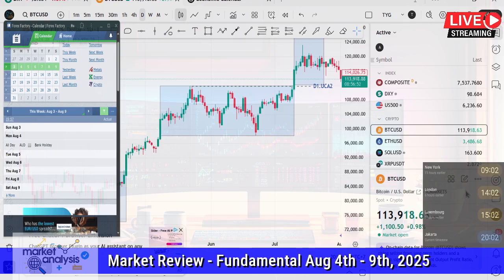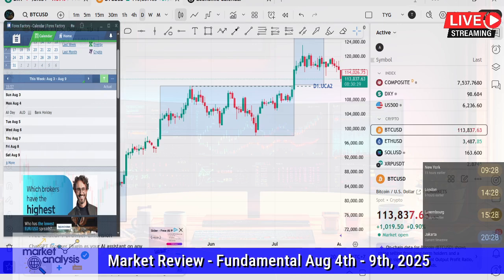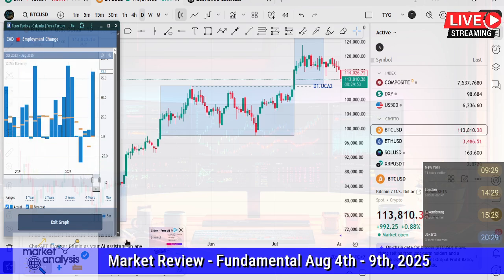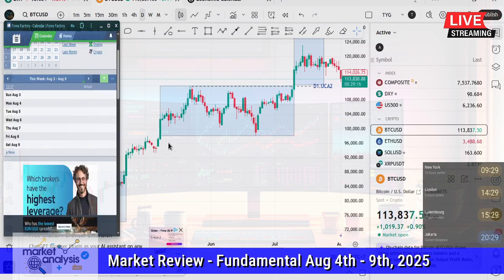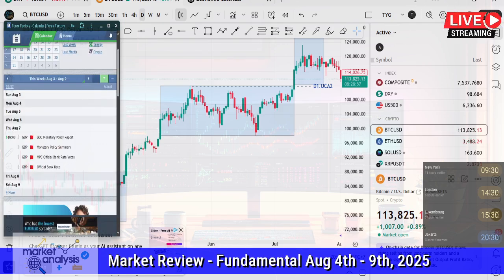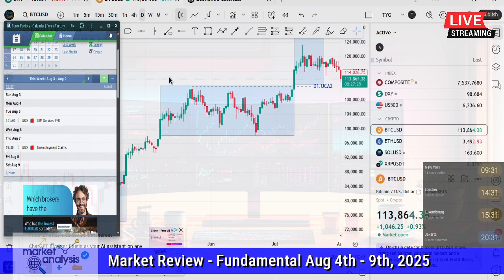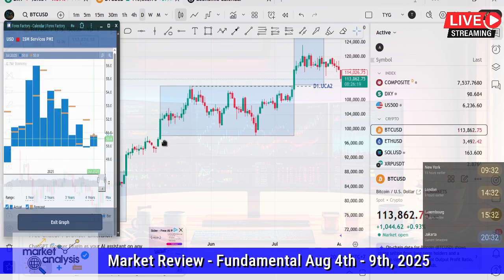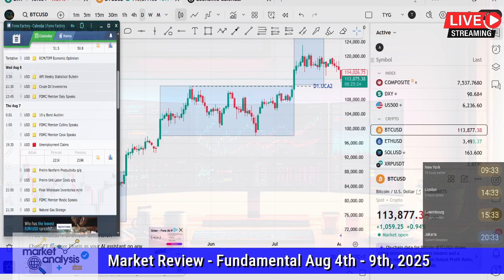TYG Market Analysis - Fundamental Aug 4th - 9th, 2025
The Fundamental for trading in the next week